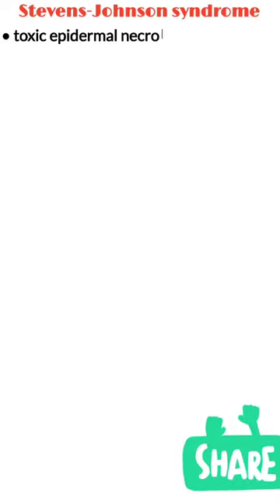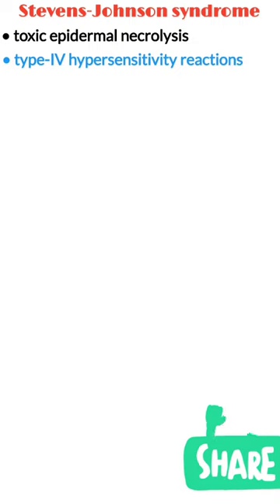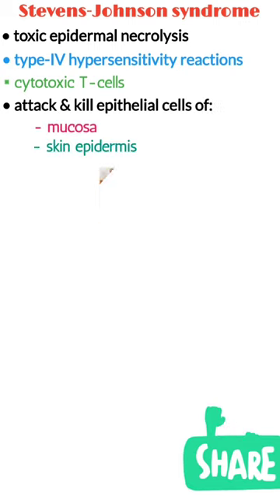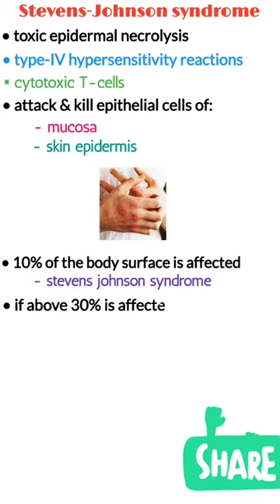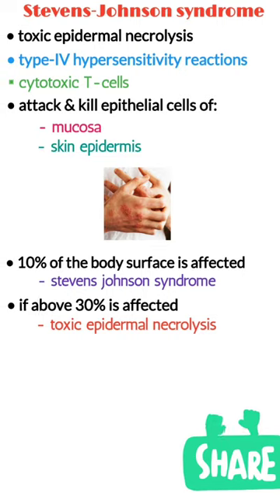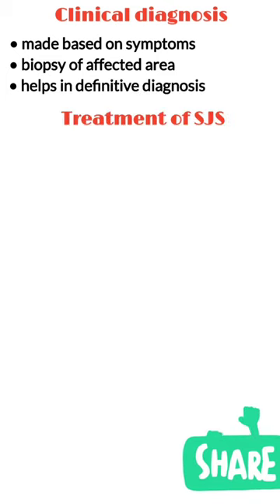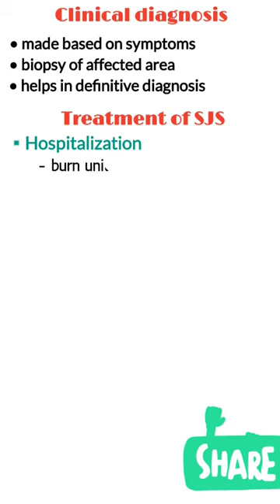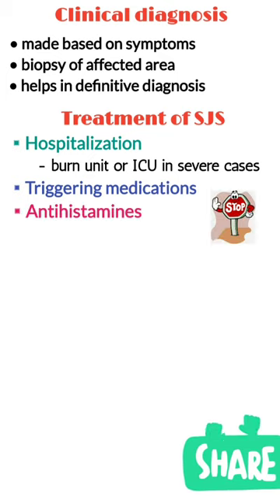Steven johnson syndrome (SJS), symptoms, diagnosis, treatment, medical shorts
▪ Stevens-Johnson syndrome (SJS) is a rare, serious disorder of the skin and mucous membranes. It's usually a reaction to medication that starts with flu-like symptoms, followed by a painful rash that spreads and blisters. Then the top layer of affected skin dies, sheds and begins to heal after several days.
▪ Stevens-Johnson syndrome is treated in hospital, often in an intensive care unit. Stevens-Johnson syndrome can start with flu-like symptoms, such as a high temperature, sore throat, cough and joint pain. Without treatment, the symptoms can become life-threatening.